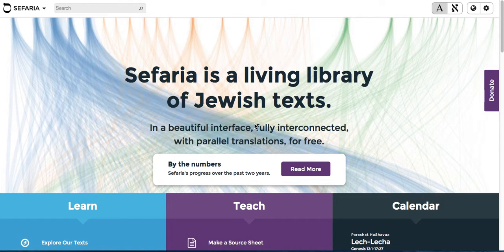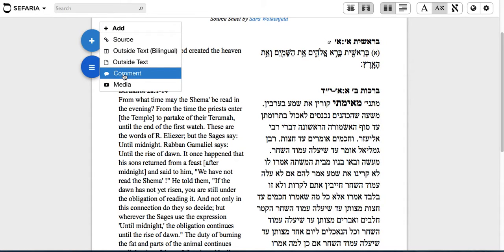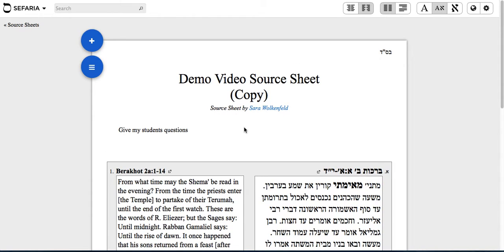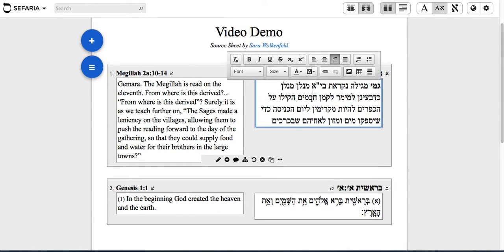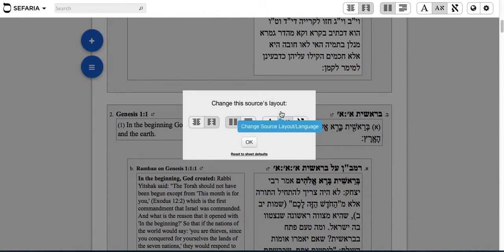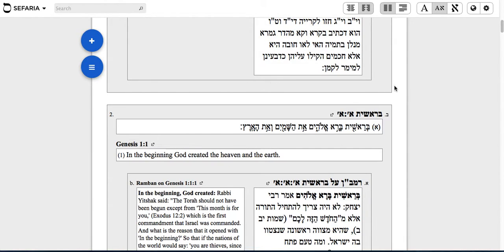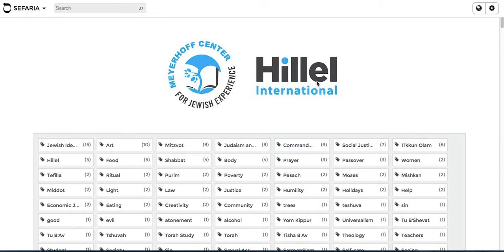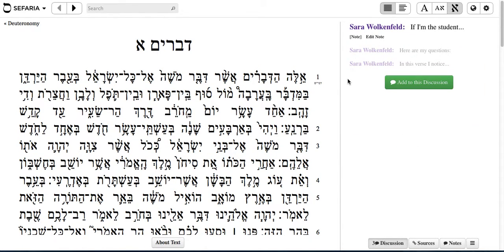Making Source Sheets on Sefaria